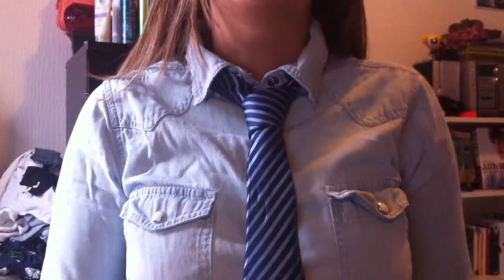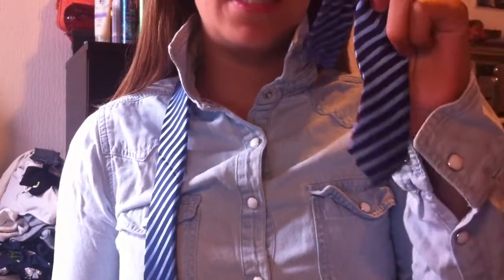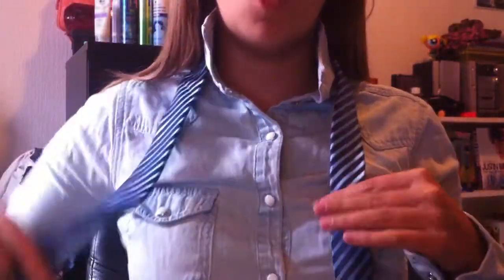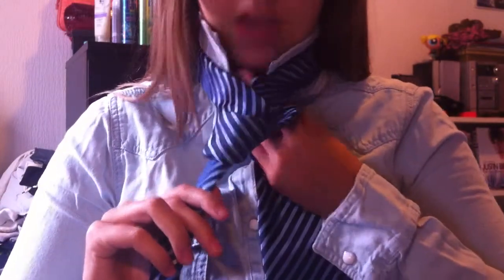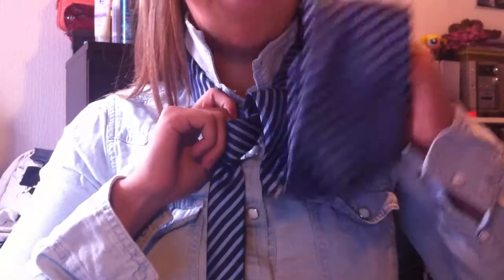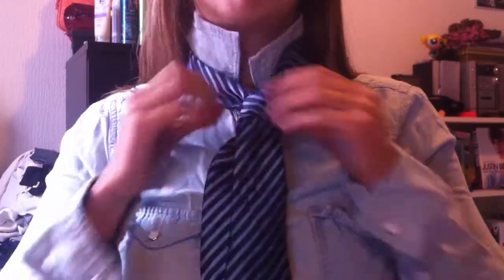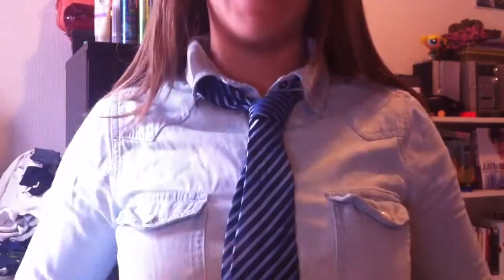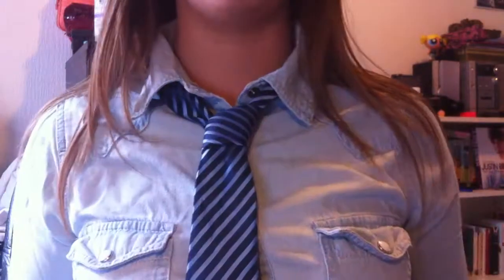How to Tie a Tie / Instructions for a tie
If you want to learn how to tie a tie follow this tutorial video. You first put up the collar of your shirt and hang the tie around. The thicker side of the tie should hang longer than the thinner one. Follow the tutorial step by step.